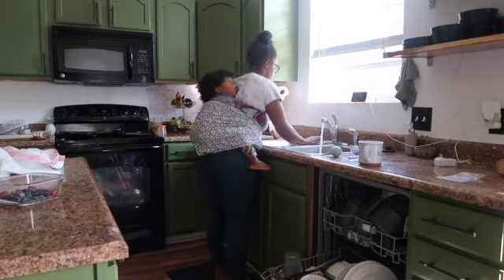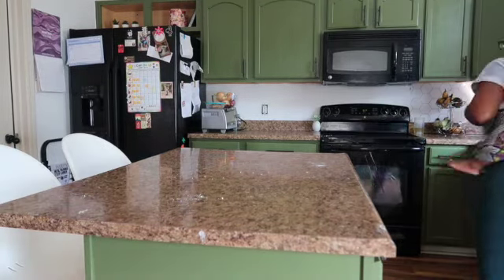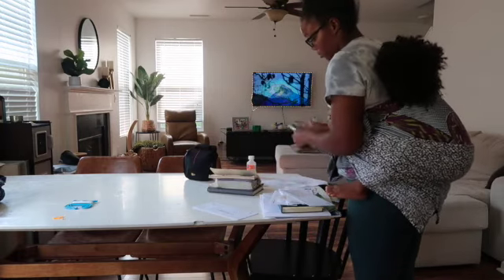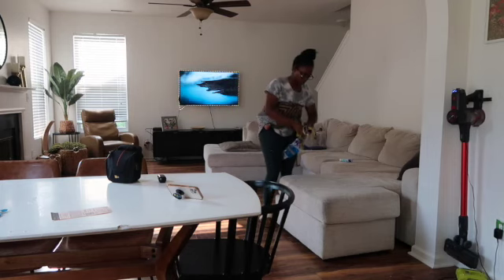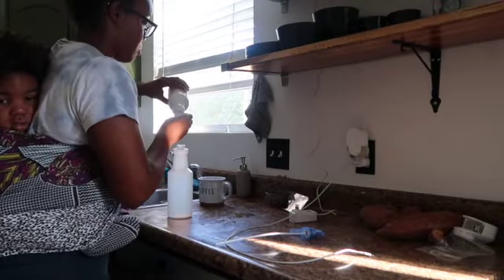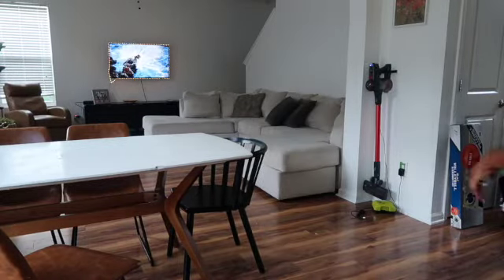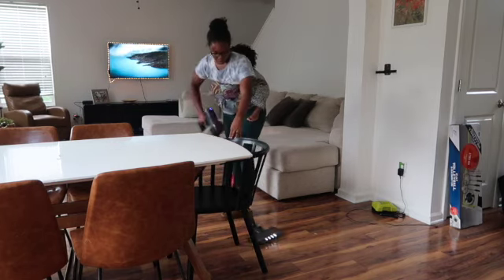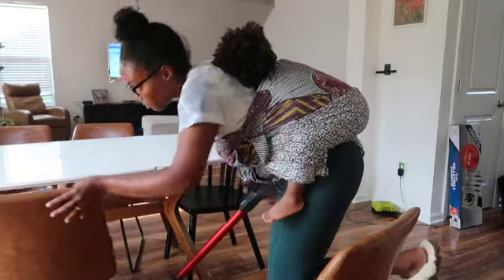MOM LIFE CLEAN WITH ME, WHILE I WEAR MY BABY ON MY BACK!! Kitchen+ living room, Motivation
COME CLEAN WITH ME WITH MY SICK BABY ON MY BACK PLUS A LITTLE CHIT CHAT ABOUT MY GREEN KITCHEN LOL.